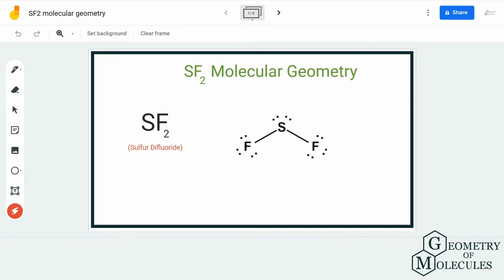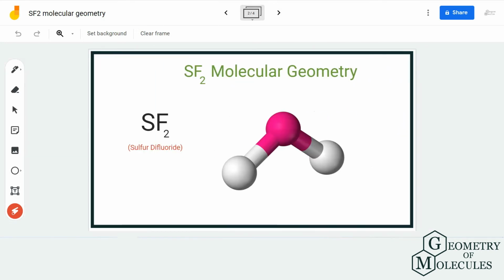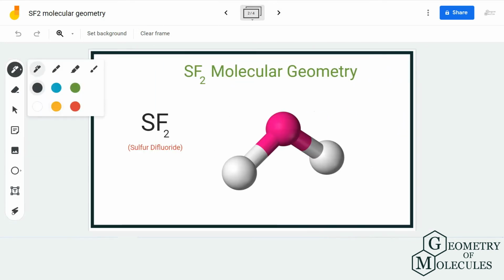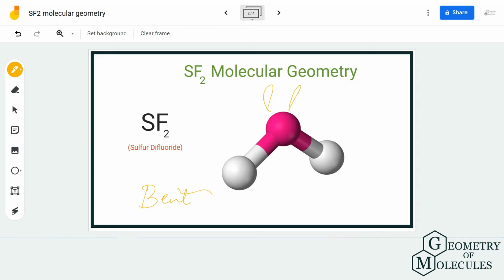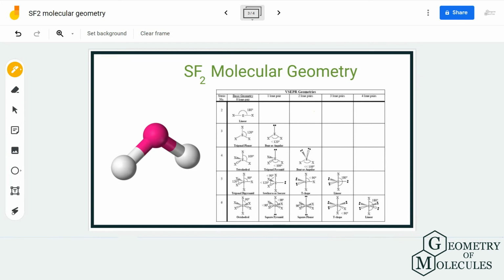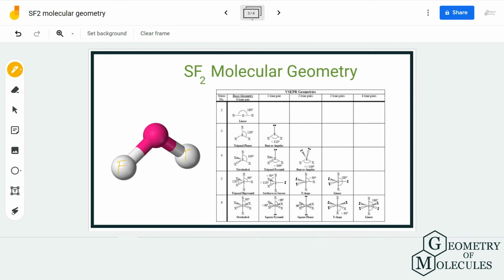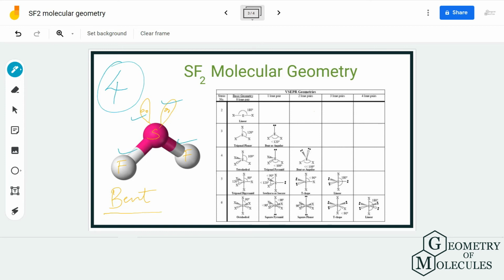SF2 Molecular Geometry, Bond Angles & Electron Geometry (Sulfur Difluoride)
Hello Guys!

We first look at its Lewis Structure, followed by its shape and then find out the AXE notation to confirm our assumptions for the molecule's geometry. Watch this video to know our simple yet detailed approach.